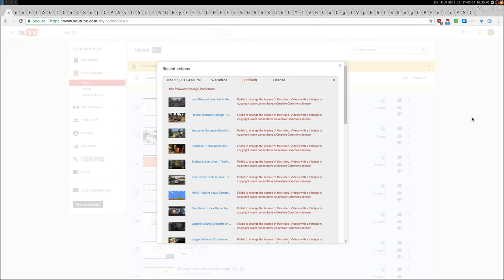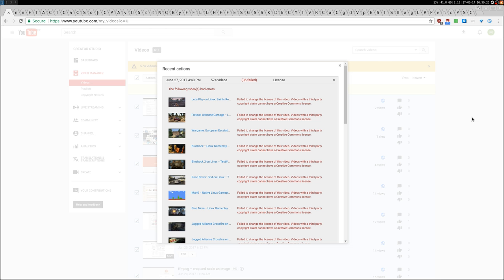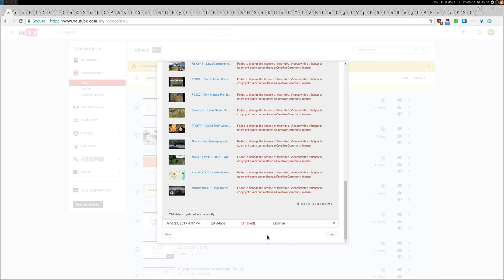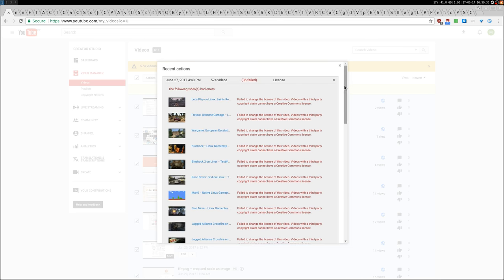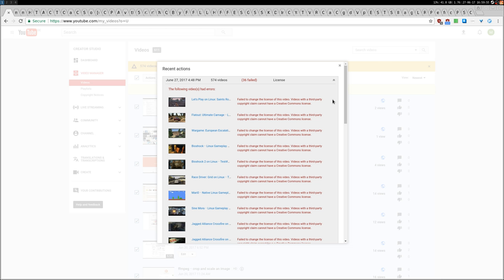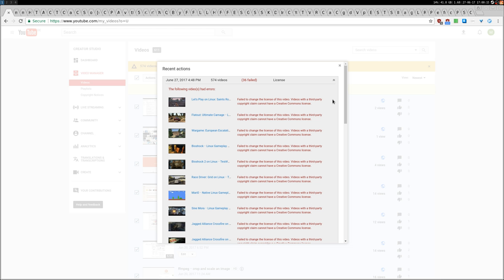Channel Update #1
16GB Ram DDR3-1600 cl9
ASRock Fatal1ty p67 Performance
Shitty HDD